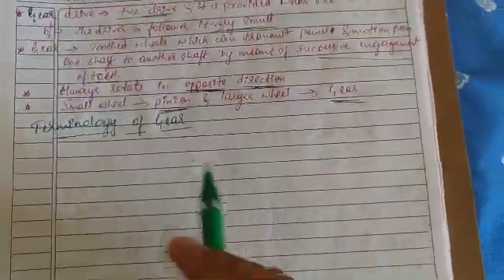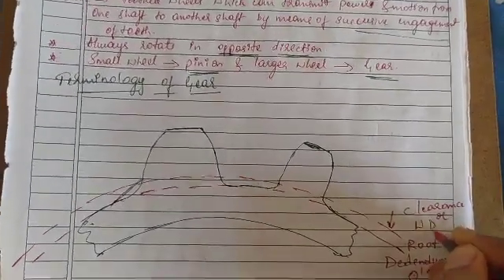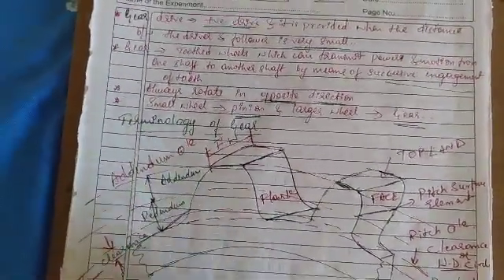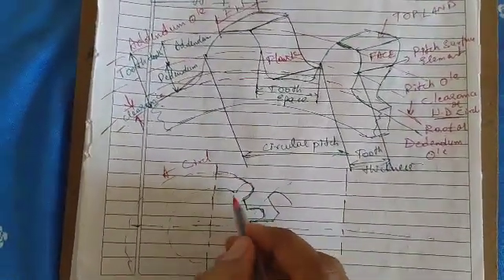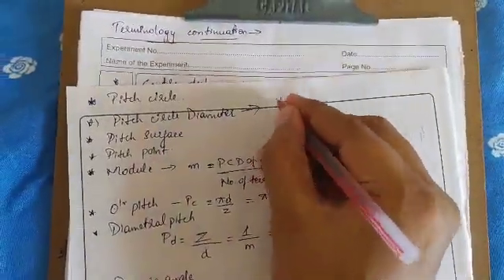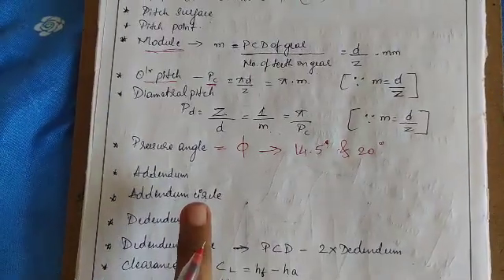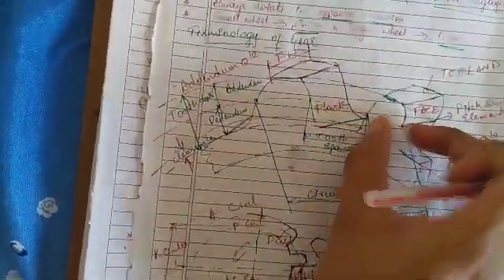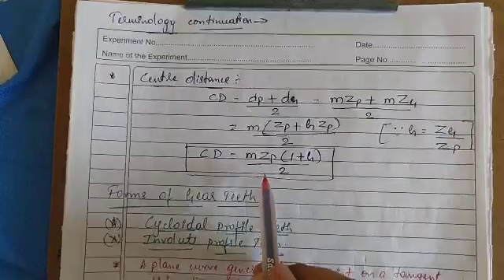Terminology of gear and introduction about gear drive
Advantages and disadvantages of gear drives , terminology used in gear